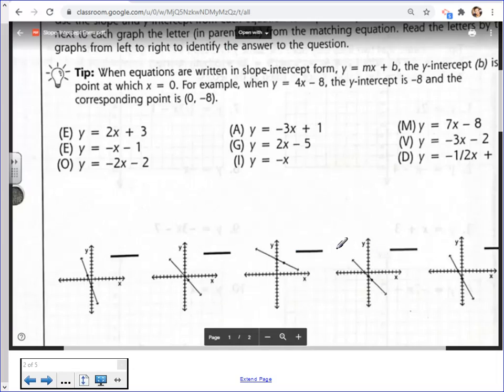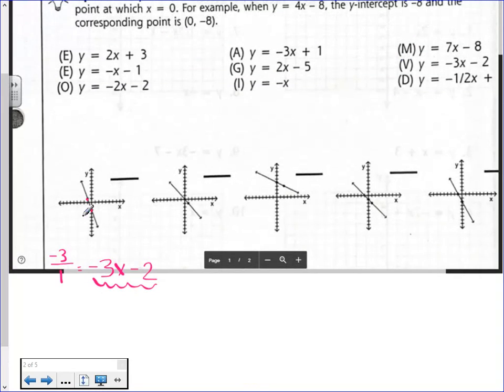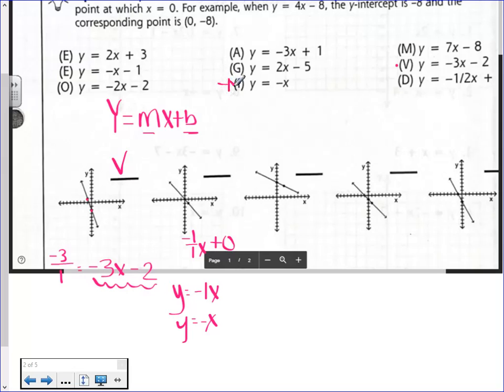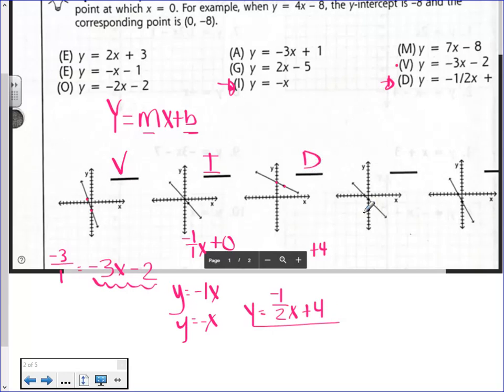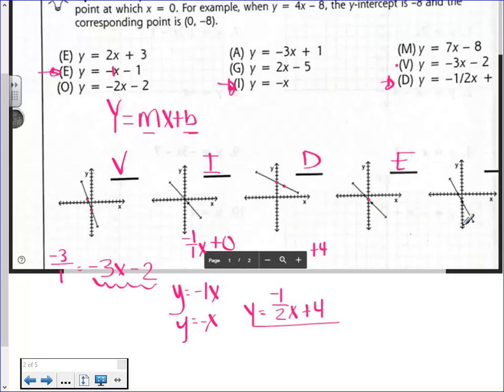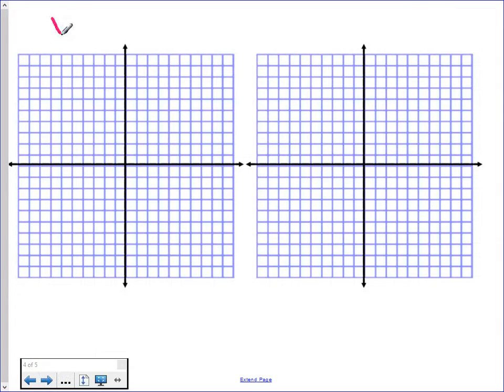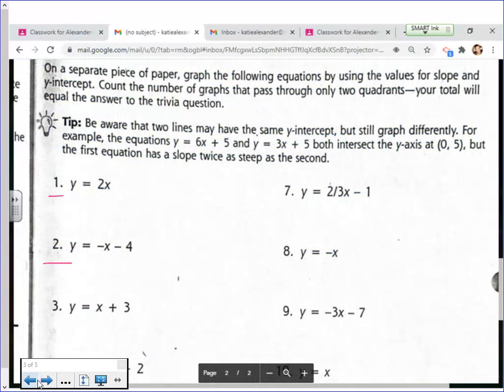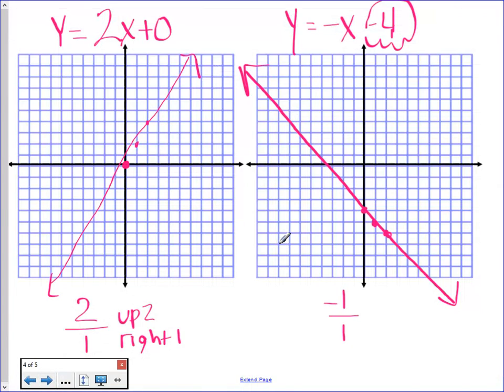Graphing Slope Intercept Practice